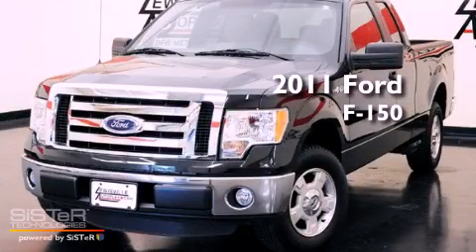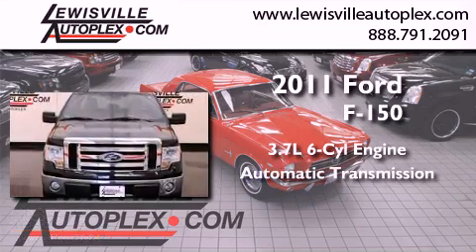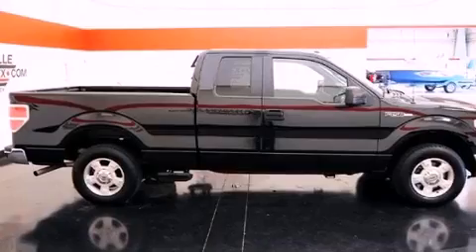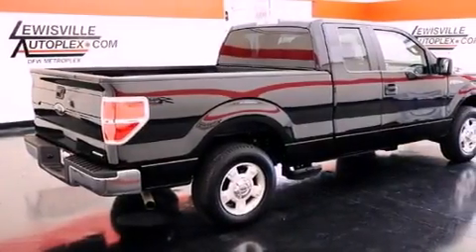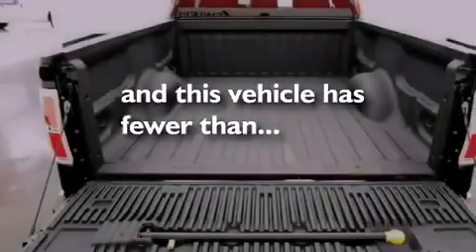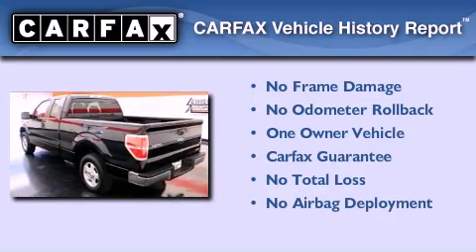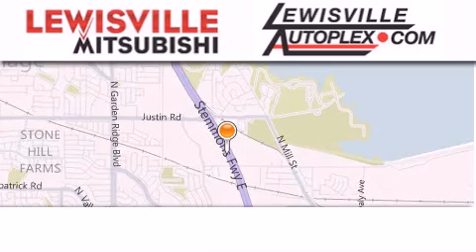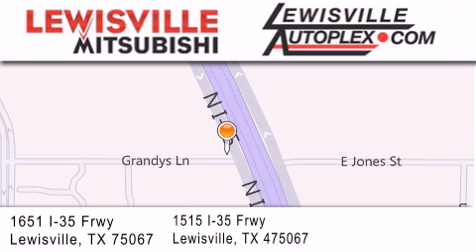2011 Ford F-150 Dallas TX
Year : 2011
 Make : Ford
 Model : F-150
 Engine : 3.7L V6 FFV engine
 Trans . : Automatic
 Exterior : Black
 Miles : 4,113
 Interior : Tan
 Stock : 8676

 2011 Ford F-150 Lewisville TX